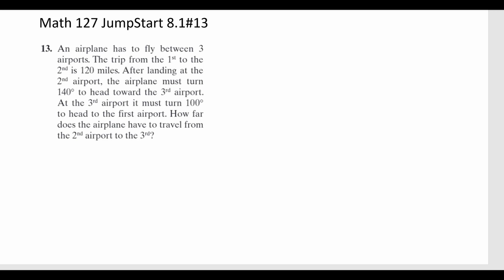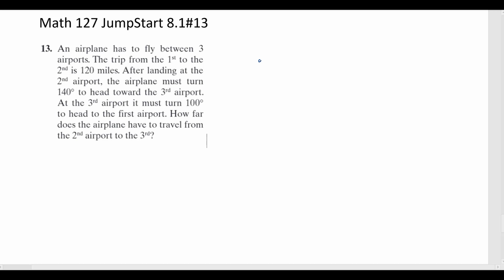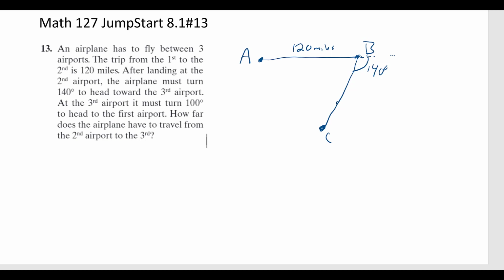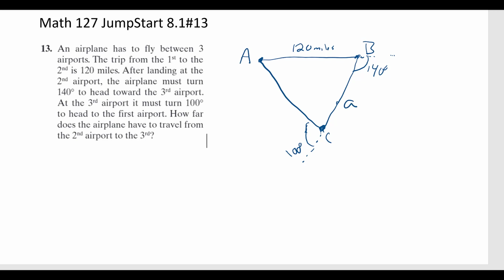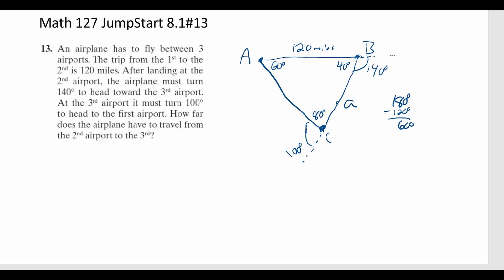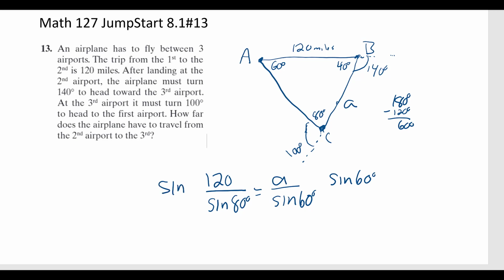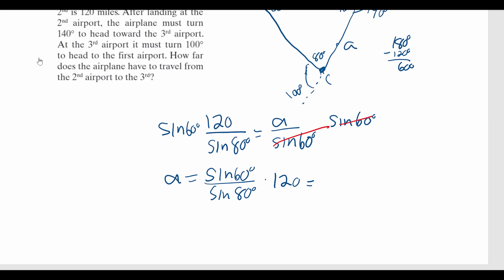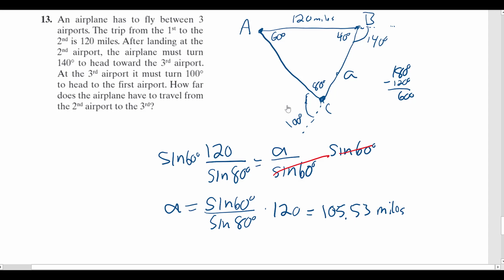Math 127 8-1#13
In this problem we use the Law of Sines to find the missing side of a triangle. This is from PreCalculus 2nd edition by Paul Sisson. This is NOT from Lumen.